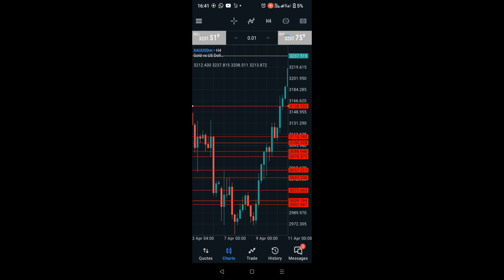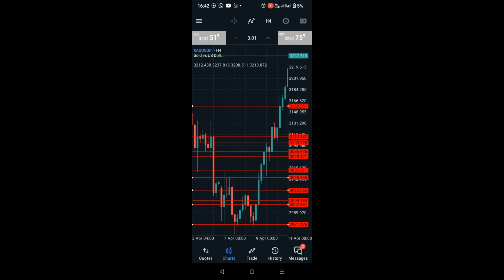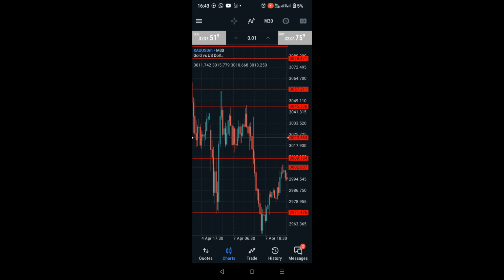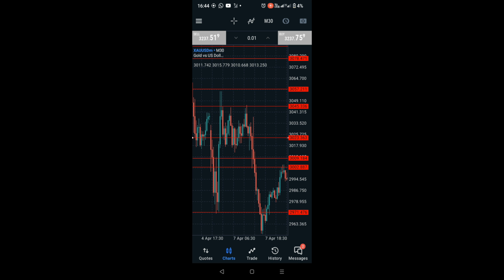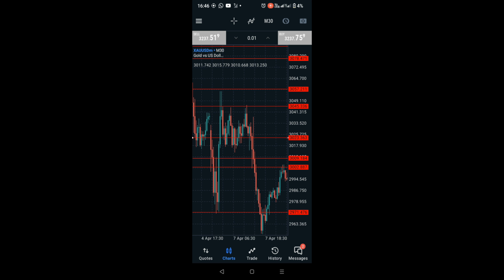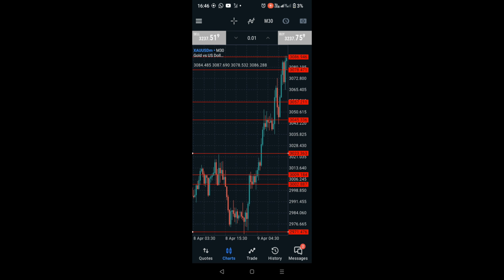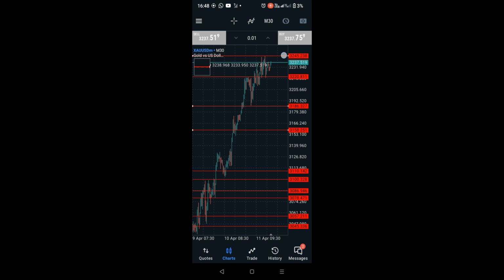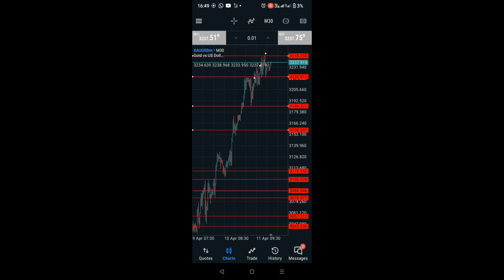GOLD TRADING STRATEGY AND ANALYSIS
ROADTO10KSUBS

RECOMMENDED BROKERS AS REQUESTED .